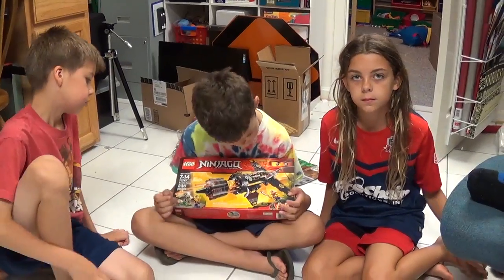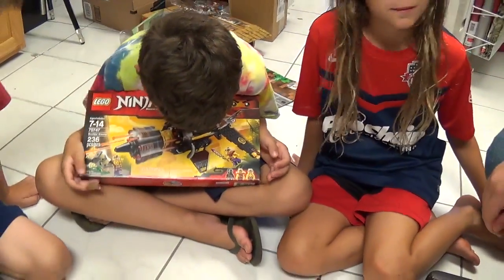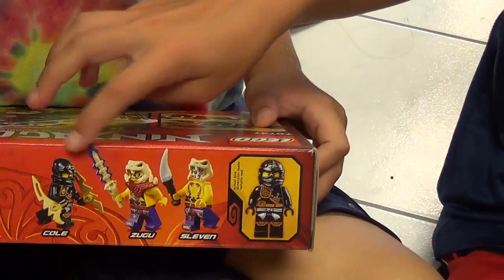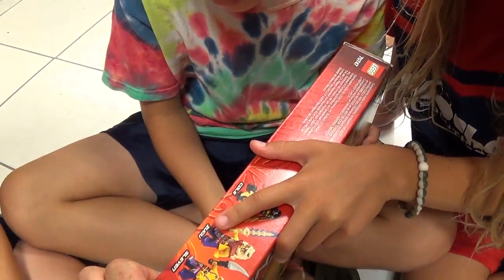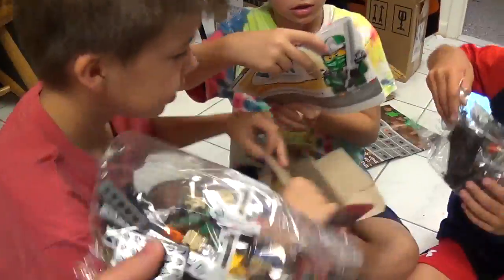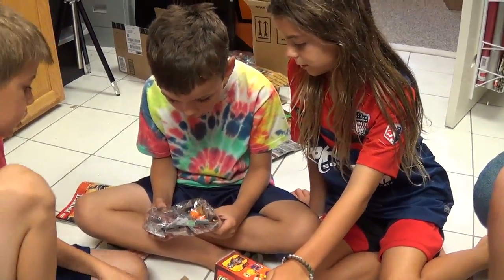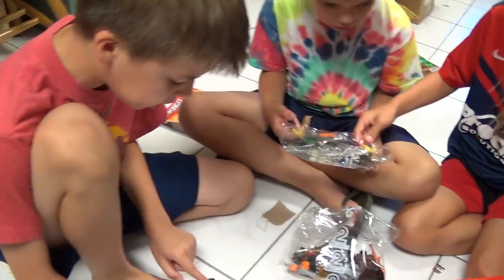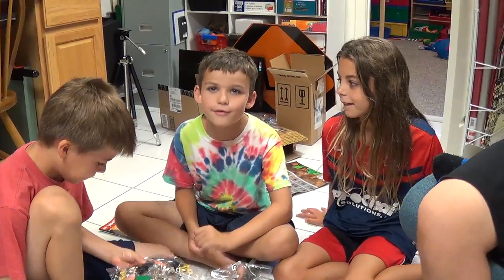LEGO Ninjago Boulder Blaster - Boys with Toys 47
Dillon and friends unbox a LEGO Ninjago Boulder Blaster kit. Looks pretty cool!